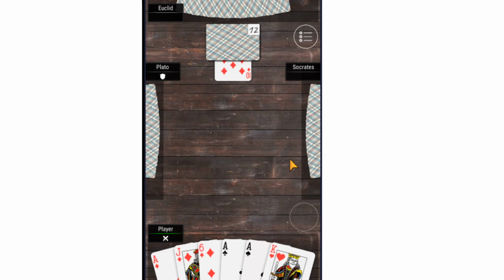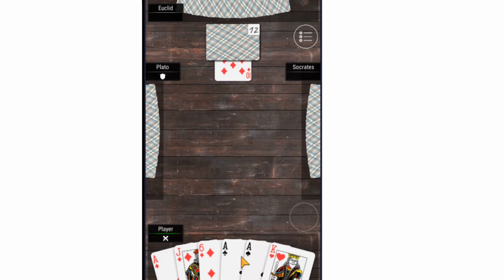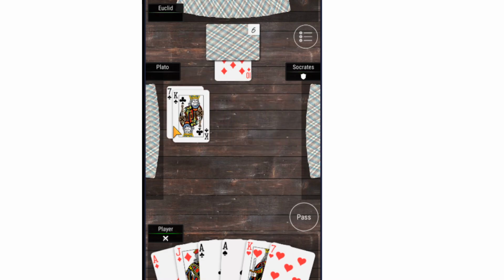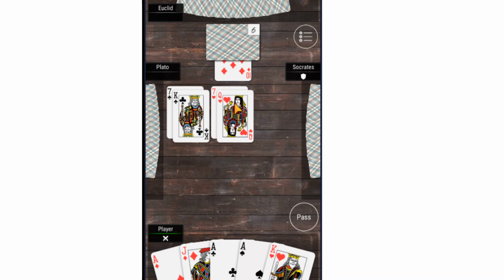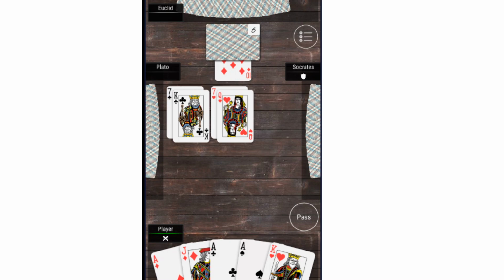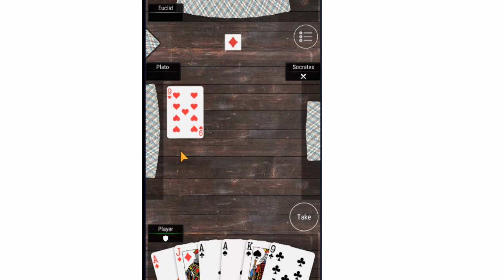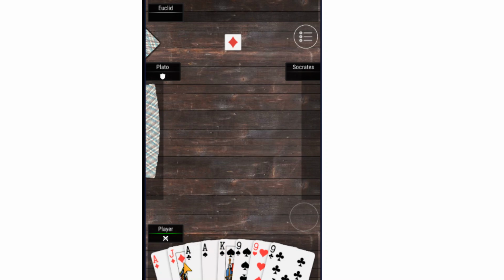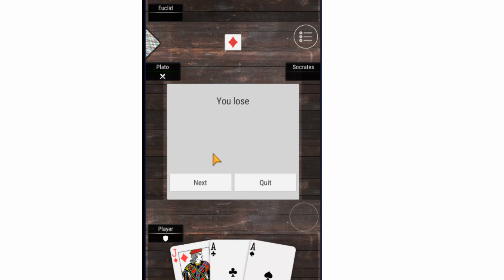How to Play Durak